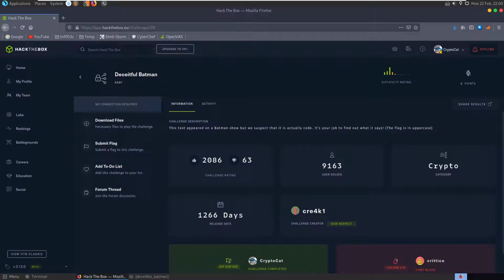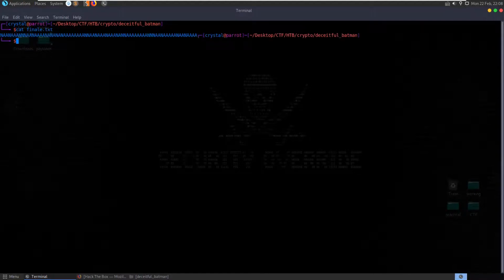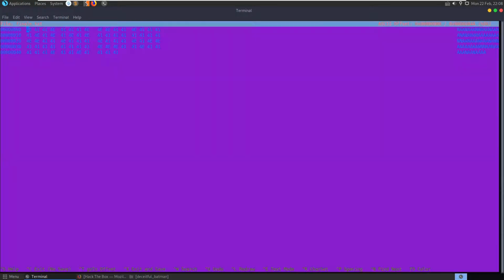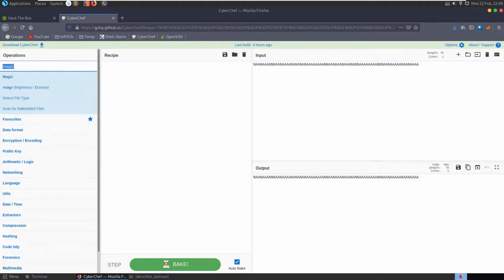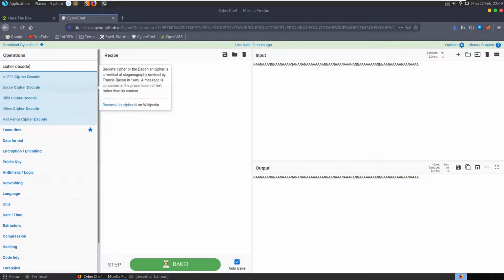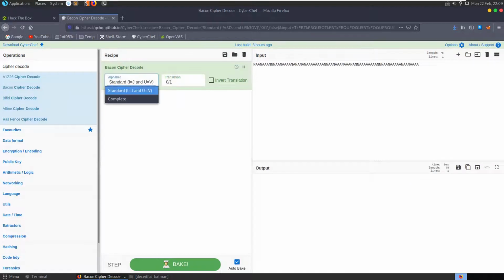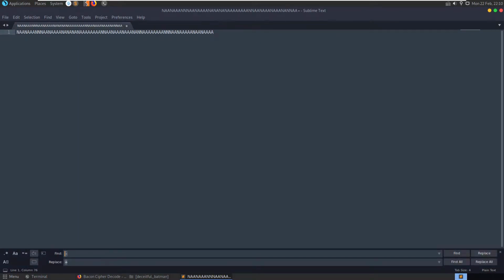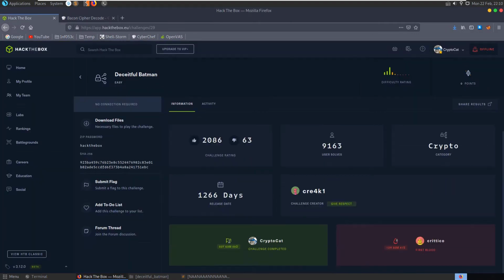Deceitful Batman [easy]: HackTheBox Crypto Challenge (CyberChef)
Video walkthrough for retired @HackTheBox (HTB) Crypto challenge "Deceitful Batman" [easy]: "This text appeared on a Batman show but we suspect that it is actually code. It's your job to find out what it says!" - Hope you enjoy 🙂

↢Chapters↣
Start - 0:00
Basic file checks - 0:38
Solve with CyberChef - 1:08